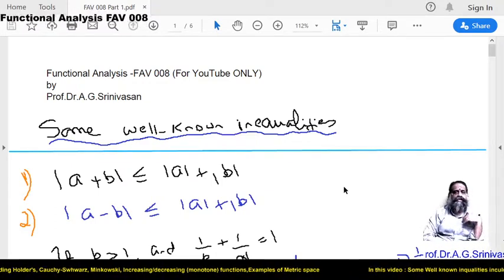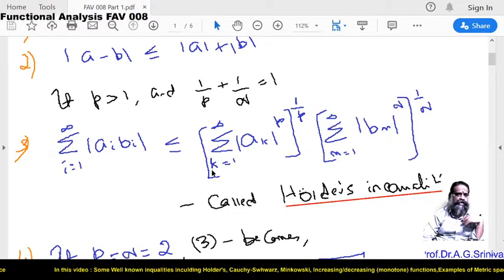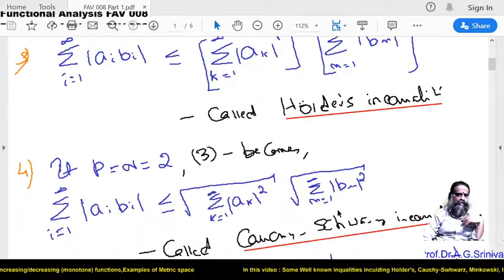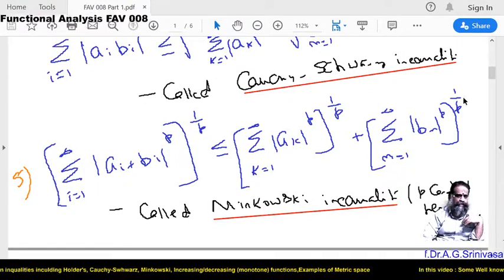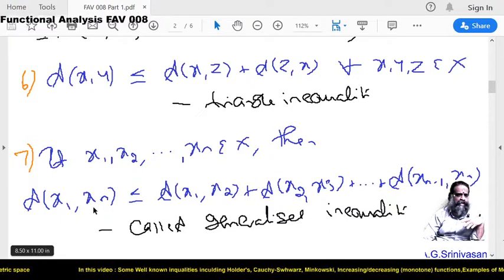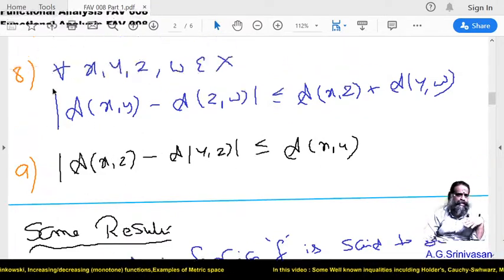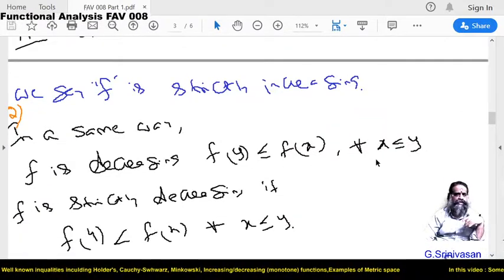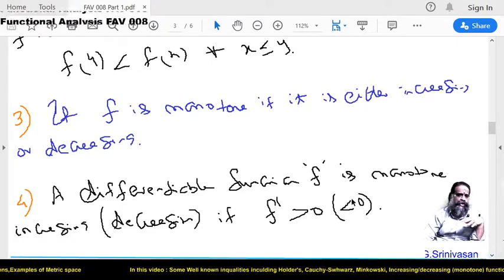FAV 008 Part 01 of 02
Series of Lectures on Function Analysis
Concept 01 -Metric Space
FAV 008 Part 01 of 02 - Basics of Metric space